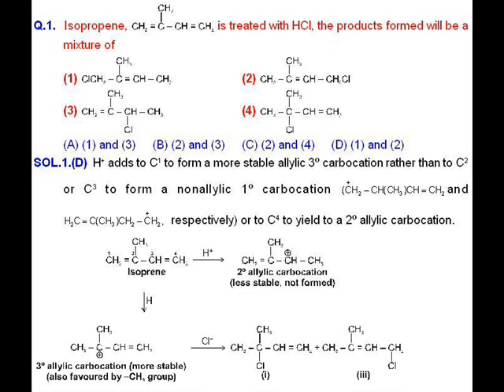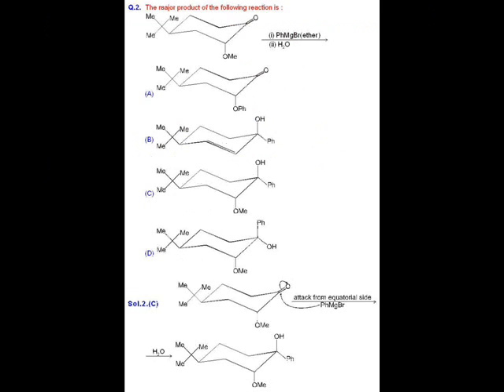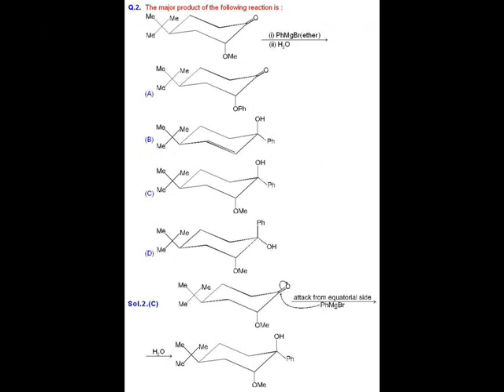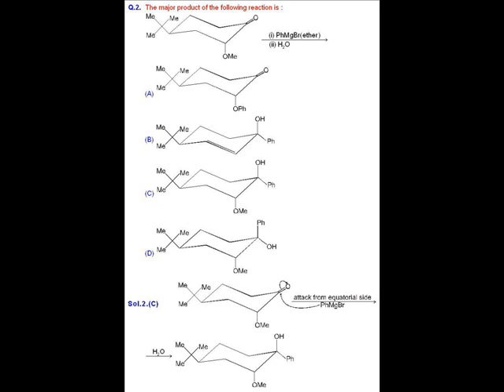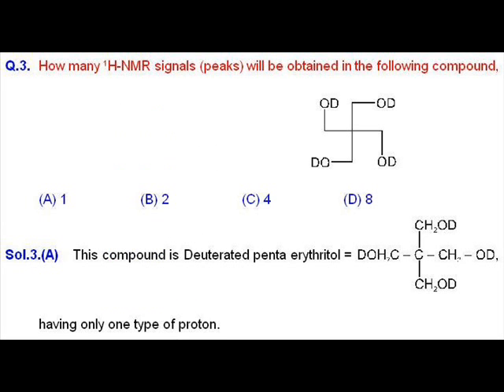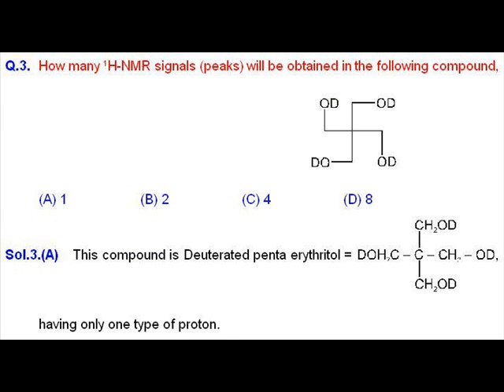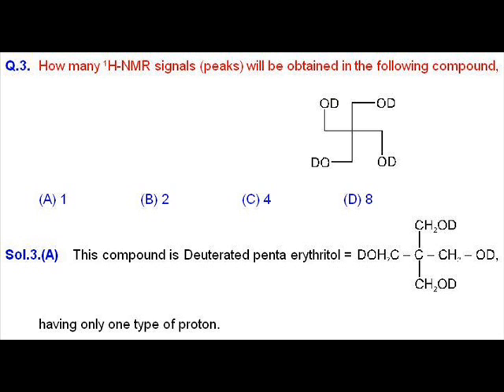IIT JAM CHEMISTRY VIDEO Solution-8 by VPM CLASSES